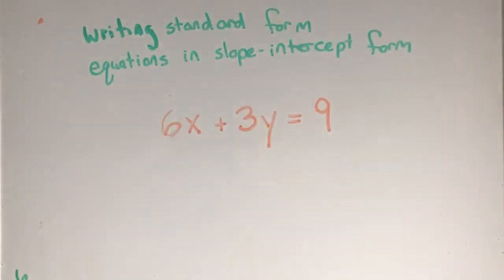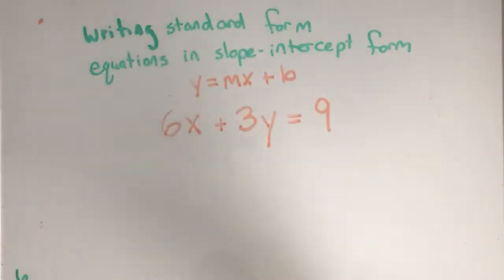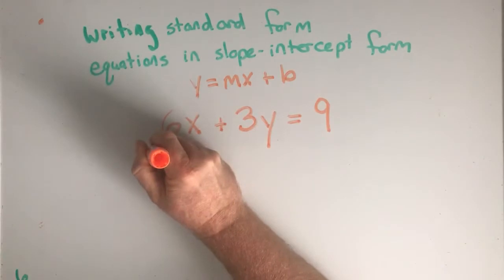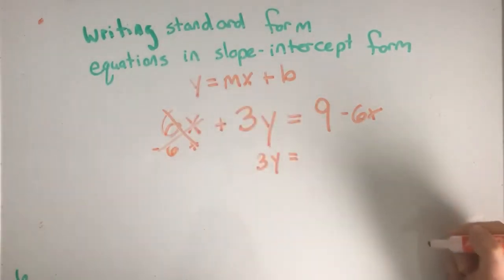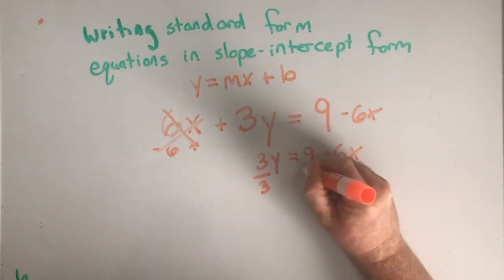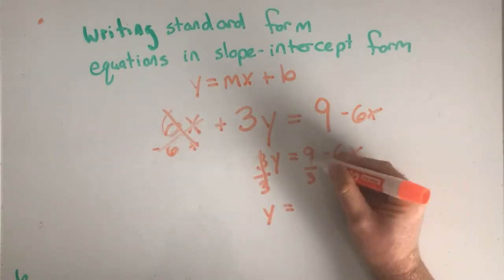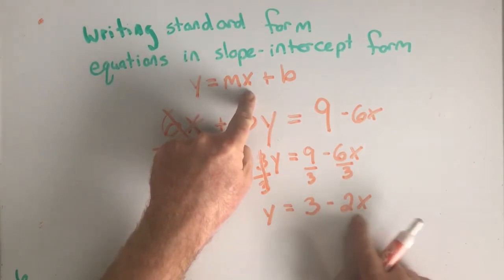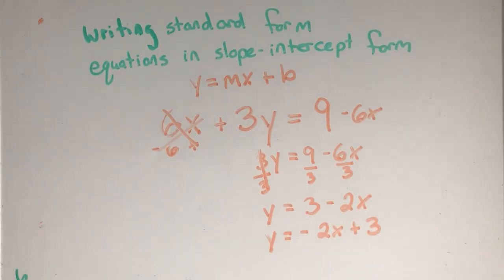Alg1 5M: Convert Standard Form Equations to Slope-Intercept Form (2)